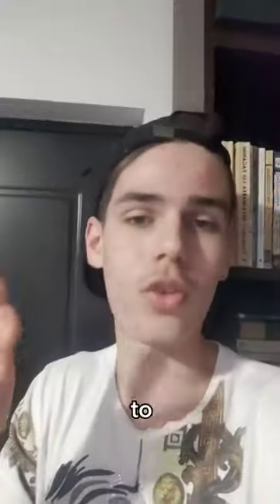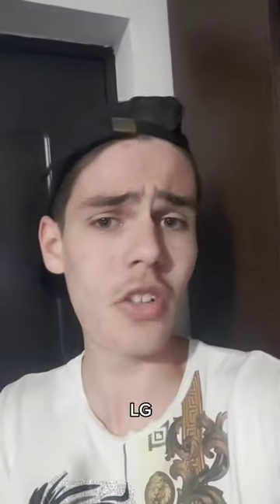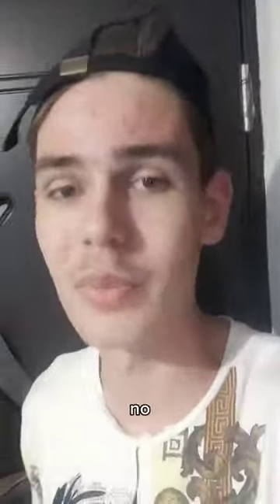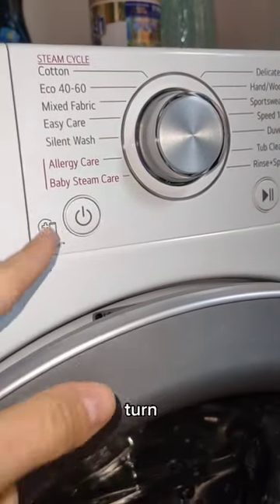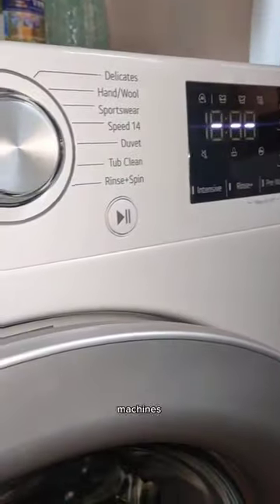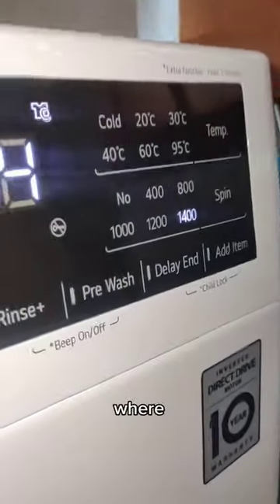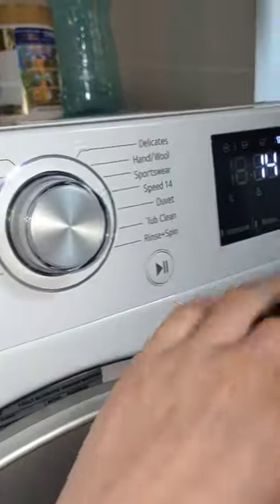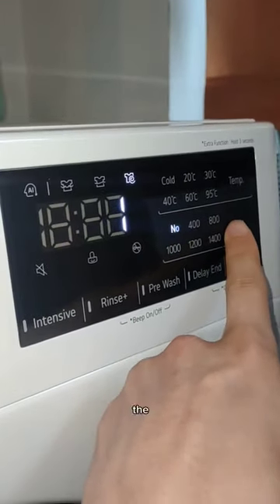How to enter spin only cycle on a LG washing machine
in this video I showed you how to enter spin only on a LG Washing Machine, as a lot of people are asking about this, because on the machine's programs there isn't a special spin only cycle. So in this video I showed you how to enter it !